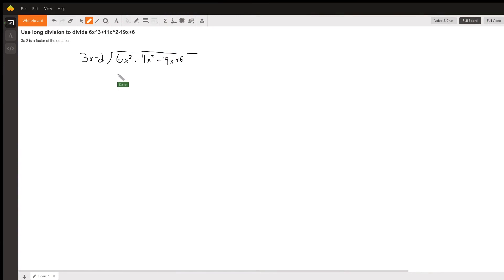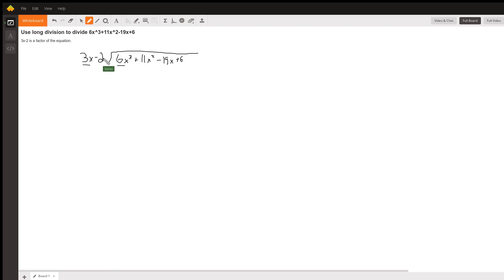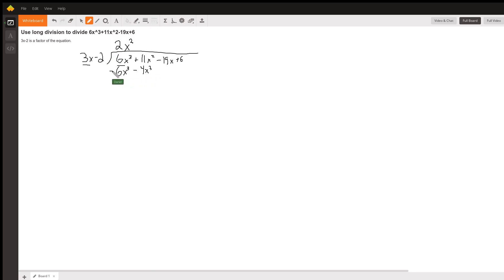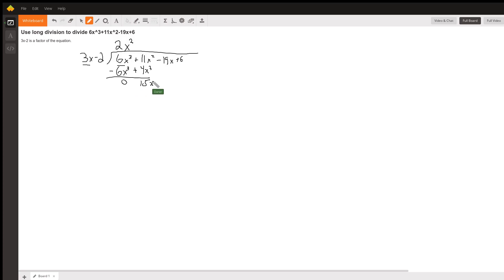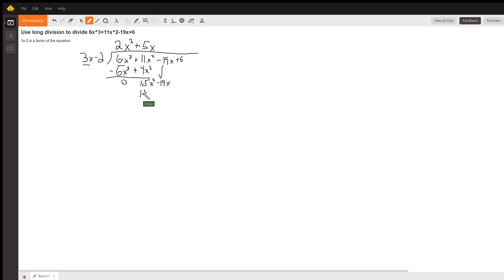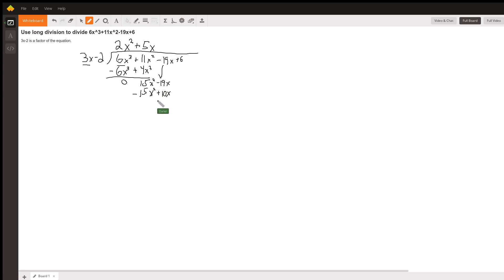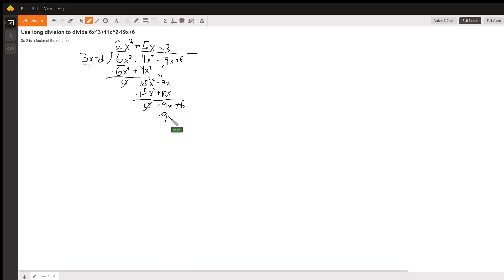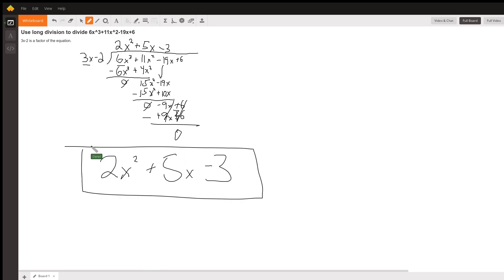Dividing 6x^3+11x^2-19x+6 by 3x-2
Question: Use long division to divide 6x^3+11x^2-19x+6
3x-2 is a factor of the equation.

Answered By:

Daniel B.
Professional tutor with extensive K-12 experience